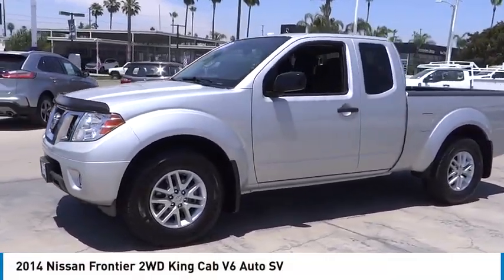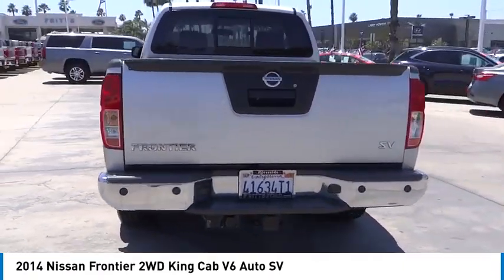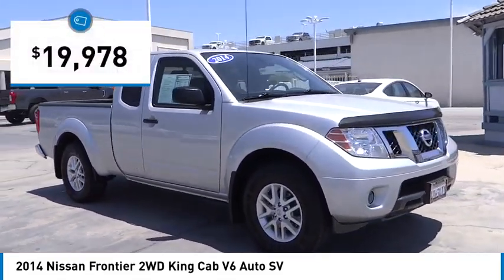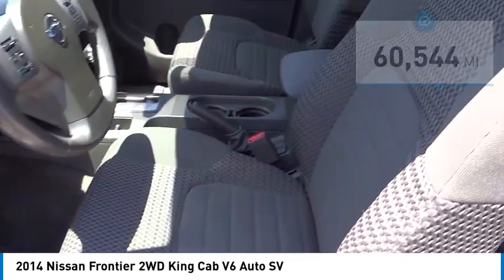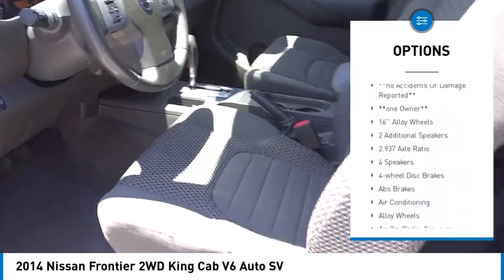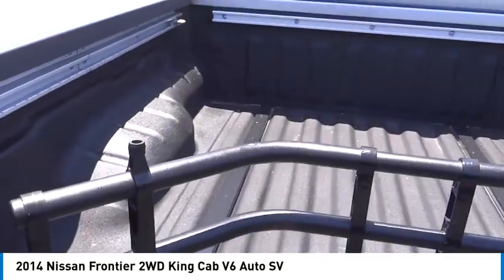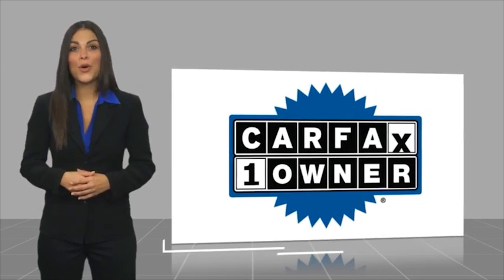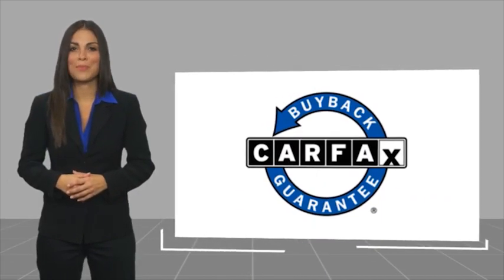2014 Nissan Frontier RIVERSIDE,TEMECULA,SAN BERNARDINO,MORENO VALLEY,FONTANA 30450A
2014 Nissan Frontier 2WD King Cab V6 Auto SV

Fritts Ford
8000 Auto Drive

FRITTS FORD, PROUDLY SERVING RIVERSIDE, TEMECULA, SAN BERNARDINO, MORENO VALLEY, FONTANA, AND SURROUNDING CALIFORNIA LOCATIONS. THIS SILVER 2014 Nissan FRONTIER IS EQUIPPED WITH A Engine: 4.0L DOHC V6, AUTOMATIC TRANSMISSION, AND RECEIVES AN ESTIMATED 16 City/22 Hwy MPG. 2014 Nissan FRONTIER 2WD King Cab V6 Auto SV ** 139-POINT INSPECTION**, **ONE OWNER**, **CLEAN CAR FAX**, **NO ACCIDENTS OR DAMAGE REPORTED**, **COMPLETE DETAIL**, Ready to take home today!, 2 Additional Speakers, Auto-Dimming Inside Mirror w/Integrated Compass, Bed Liner, Class IV Integrated Receiver Hitch, Dual Zone Automatic Temperature Control, Factory-Applied Spray-On Bedliner, Floor Mats, Fog Lights, Heated Front Seats, In-Cabin Microfilter, Rear View Monitor w/Rear Sonar System, Sliding Bed Extender, SV Value Truck Package, Utili-Track Channel System, Vehicle Security System (VSS). Certified. Clean CARFAX. CARFAX One-Owner. Brilliant Silver RWD 5-Speed Automatic with Overdrive 4.0L V6 DOHC 16/22 City/Highway MPG Certification Program Details: Ford Blue Advantage: Blue Certified * 139 Point Inspection * Transferable Warranty * Vehicle History * Warranty Deductible: $100 * Roadside Assistance * Limited Warranty: 3 Month/4,000 Mile (whichever comes first) after new car warranty expires or from certified purchase date * and 11,000 FordPass Rewards Points to use toward first maintenance visit Call Internet for the best price at . Fritts Ford, New & Used Ford Dealer Serving Riverside, Corona, San Bernardino, Moreno Valley and Fontana, Invites You to Become a Ford Savant. People wishing to upgrade to a new 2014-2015 Ford Fusion, Focus, F-150, Explorer or Escape are invited to visit our showroom and take a test drive today. When it comes to our pre-owned car inventory at Fritts Ford, we go the extra mile in making sure that each and every model that gets slated for sale undergoes a thorough inspection first. Stock #: 30450A | VIN: 1N6AD0CU0EN731171 | 2014 Nissan Frontier Fritts Ford